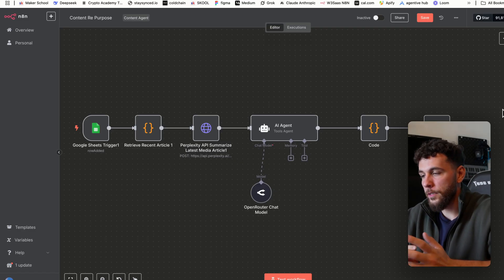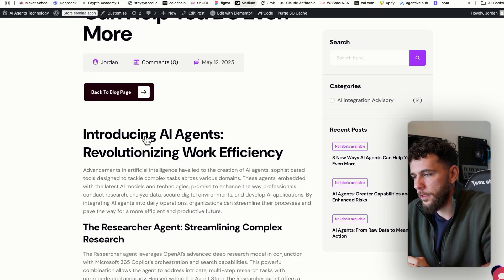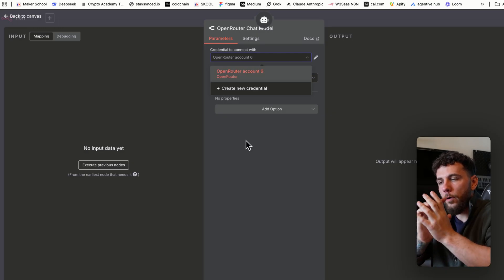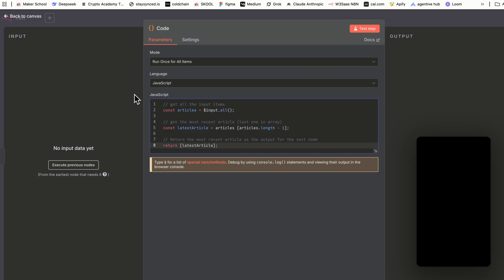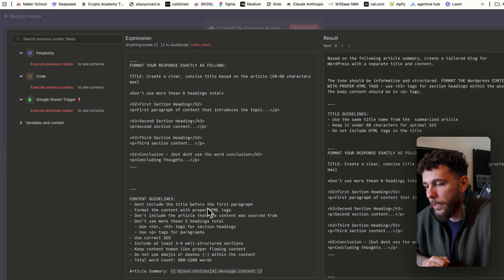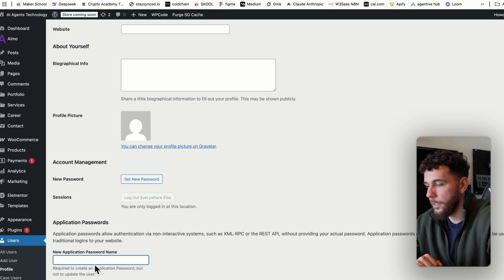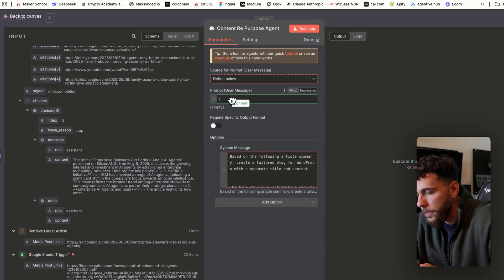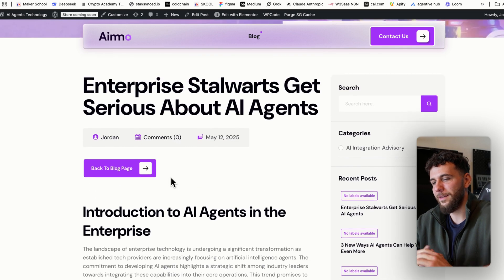How to Automate Your Wordpress Blog with N8N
🌟 Get my N8N templates, AI training, learn how to monetize automation ⤵️

Learn how to save hours of manual work by automating your WordPress blog posts with this complete N8N workflow.

In this video I show you how to automate your WordPress blog using a simple N8N automation that creates a content publishing system.

I demonstrate a complete workflow that fetches the latest articles from your Google Sheets sources, gets them summarized by Perplexity AI, repurposes the content for your blog using ChatGPT, and then automatically posts everything to WordPress.

This automation solution saves hours of manual work while keeping your blog consistently updated with fresh, relevant content tailored to your niche.

PLATFORMS USED 🤖
Timestamps
00:00 Intro
00:15 Live Demo
02:22 Build from scratch
04:42 Website embed
11:49 Outro